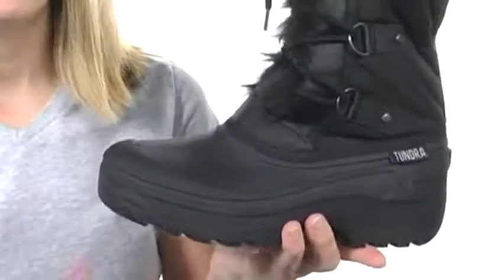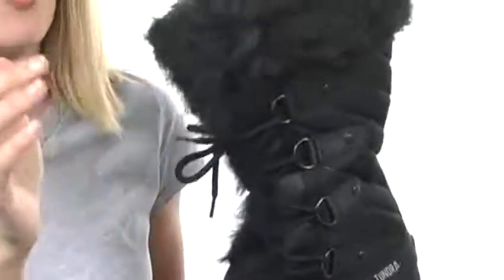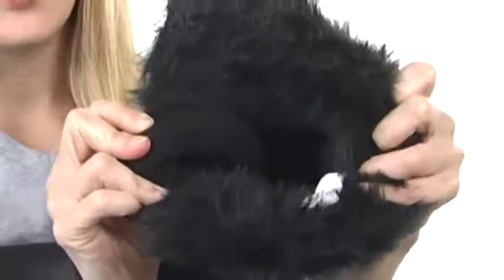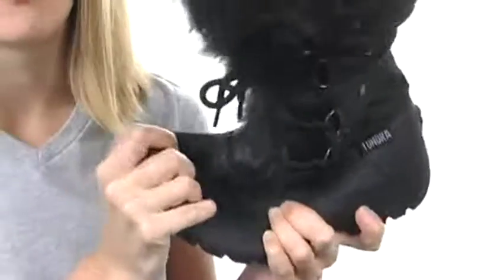Giày bốt Tundra Boots Diana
Giày bốt bấm mua ngay tại lạnh với đôi giày Tundra® Diana. Bông tổng hợp chịu nước trên. Hardy cao su shell.Lace-up phía trước cho một snug, an toàn phù hợp.